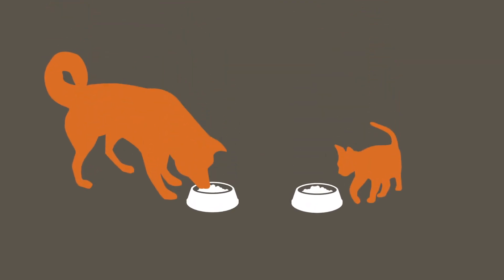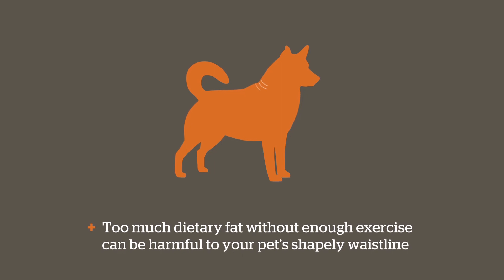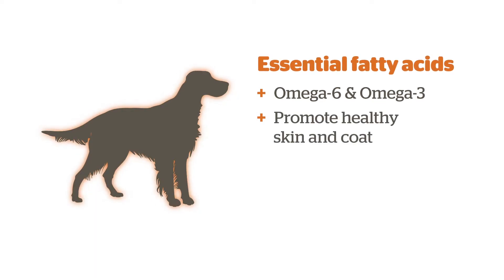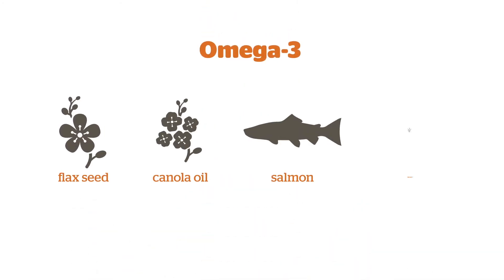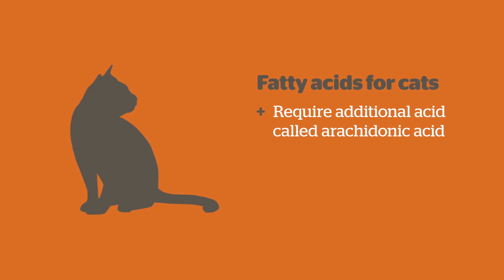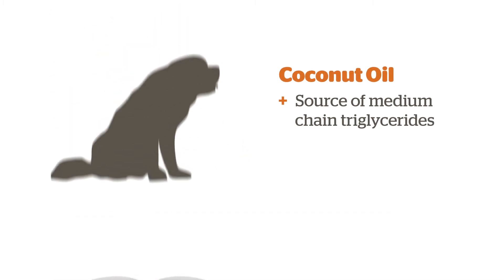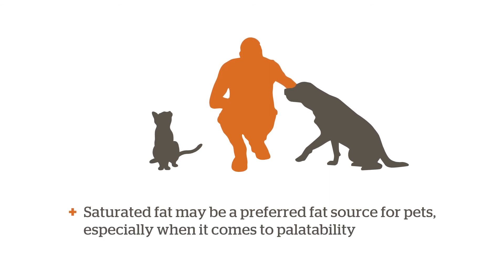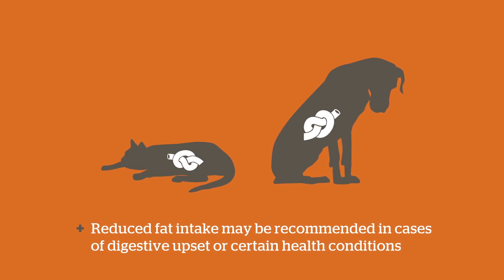Petcurean HealthBytes Fat In Pet Foods